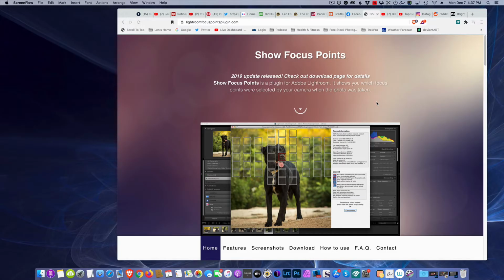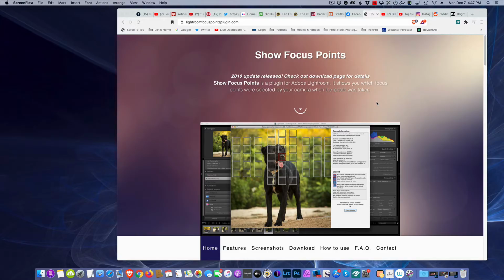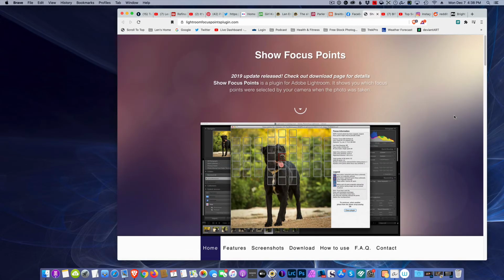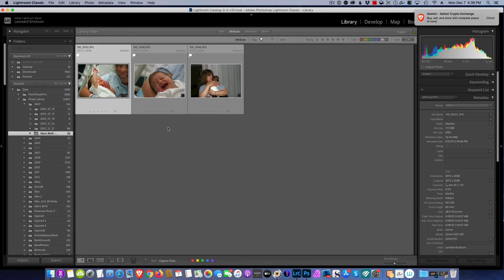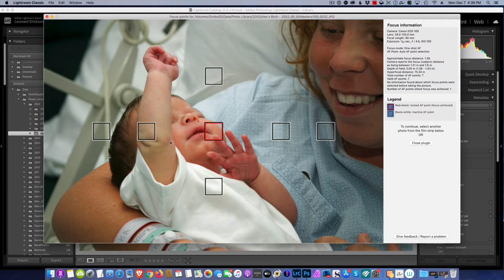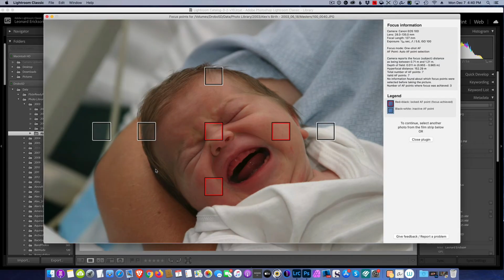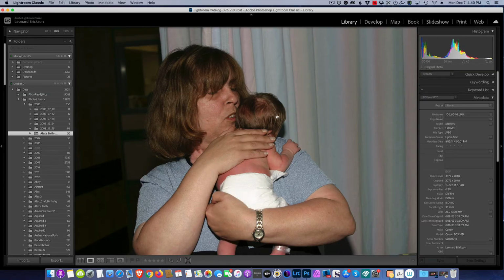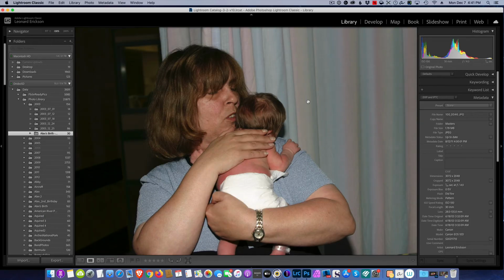How To Display Focus Points in Lightroom Classic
Analyse your focus in post. How To Display Focus Points in Lightroom Classic with this free plugin.

Bitcoin: bc1qjy6mkrhea480zddslslzmsx563fk7lqkhw8vcr
Ethereum: 0x574aa19361bF5517d7F9175a34C2E3D690D3A9bd